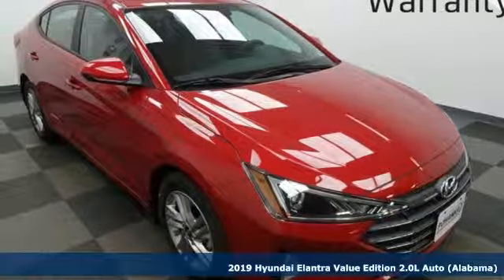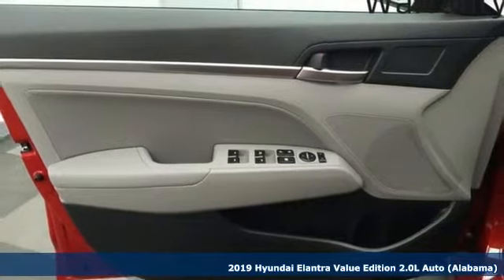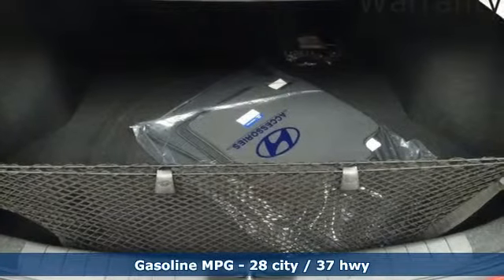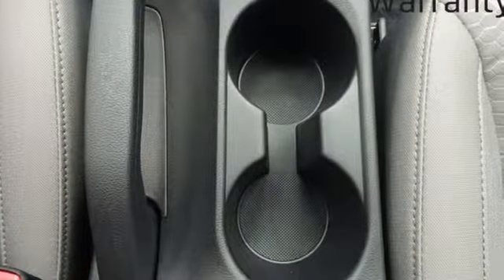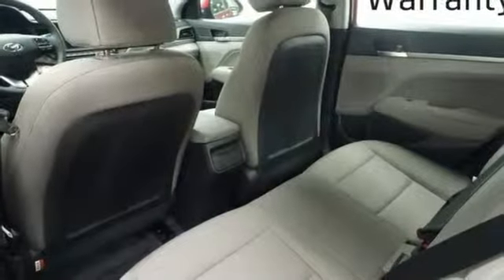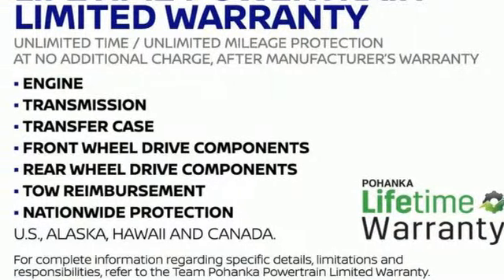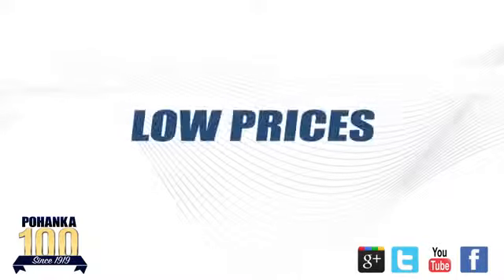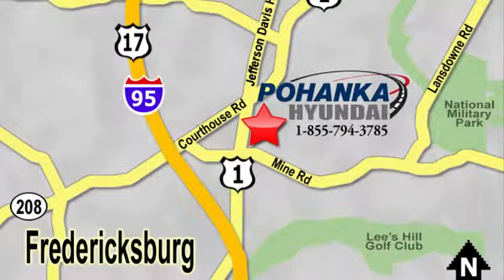New 2019 Hyundai Elantra Fredericksburg VA Richmond, VA HKU860027 - SOLD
Year: 2019
Make: Hyundai
Model: Elantra
Trim: Value Edition
Engine: 2.0L 4-Cylinder
Transmission: Automatic
Color: Red
Interior: Gray
Stock #: HKU860027
VIN: KMHD84LFXKU860027
Scarlet Red 2019 Hyundai Elantra Value Edition FWD 6-Speed Automatic with Shiftronic 2.0L 4-Cylinder DOHC 16VbrbrRecent Arrival! 28/37 City/Highway MPG

Address:
5200 Jefferson Davis Hwy